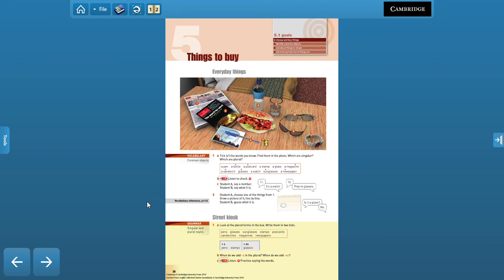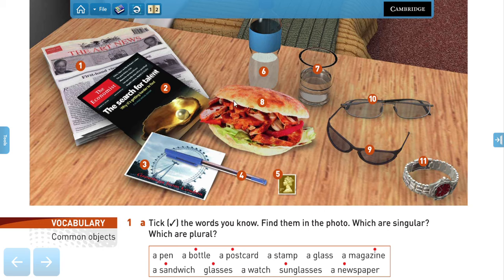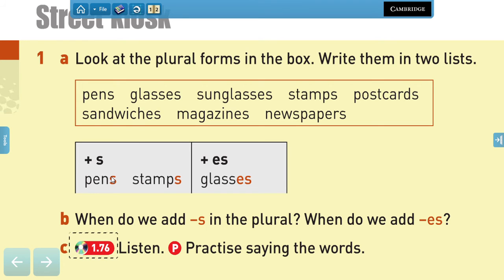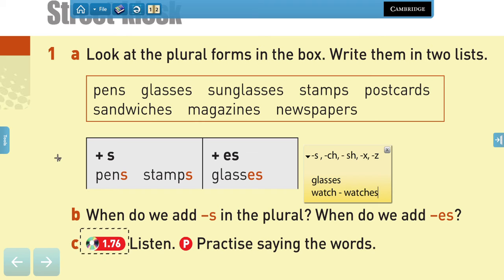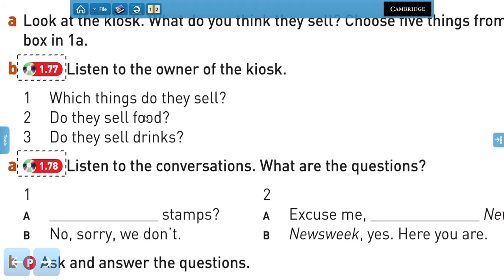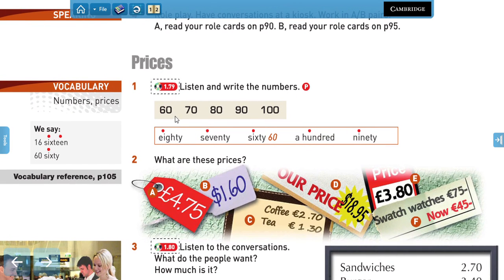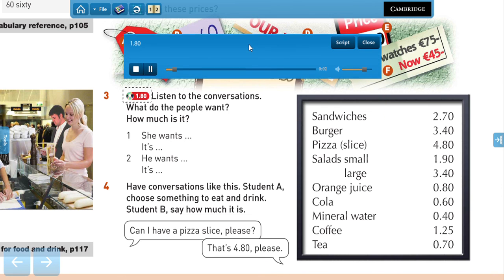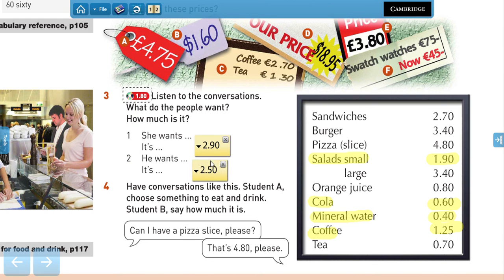9001 LESSON 5.1